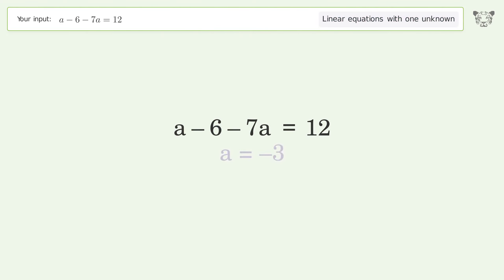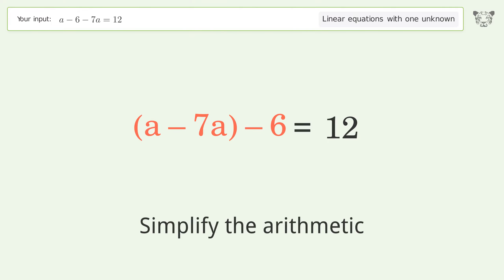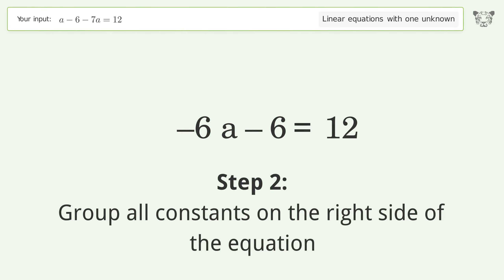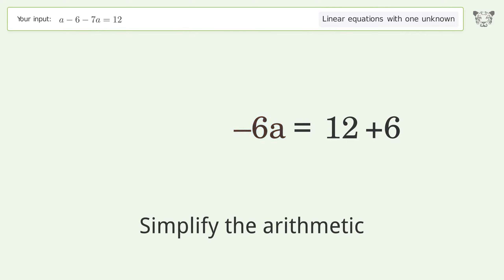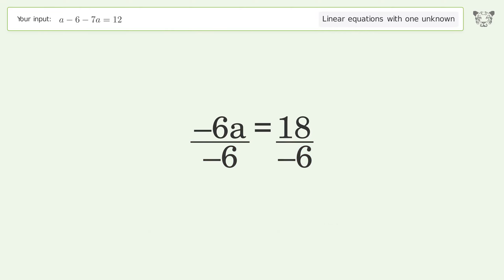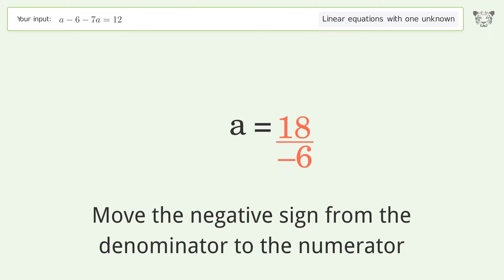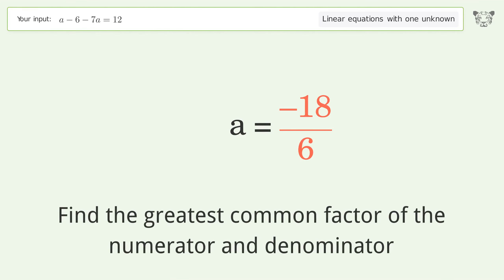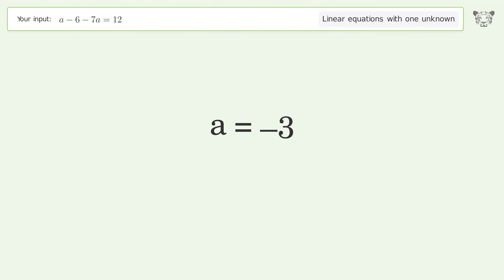Solve a-6-7a=12: Linear Equation Video Solution | Tiger Algebra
Struggling with a-6-7a=12? Watch our step-by-step video on Tiger Algebra to master this linear equation effortlessly.